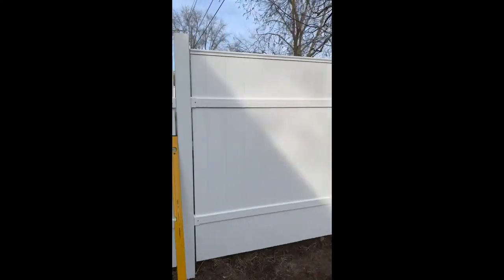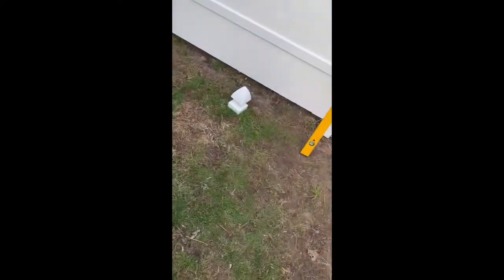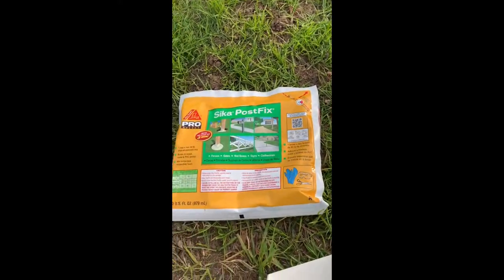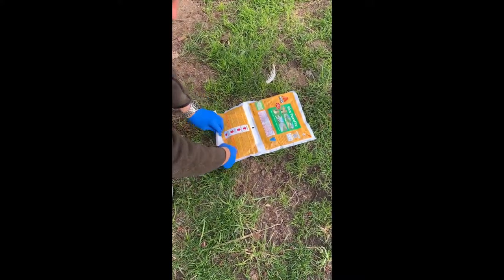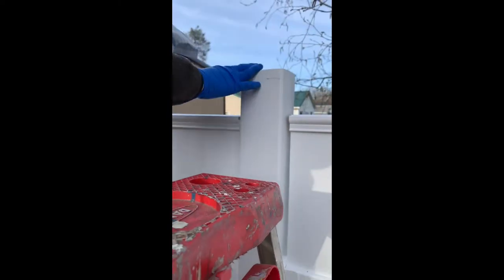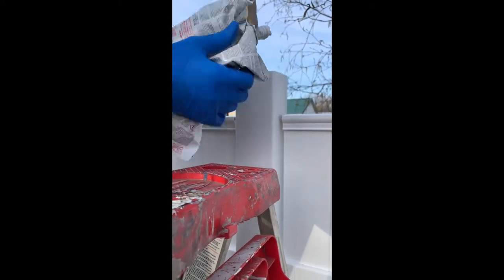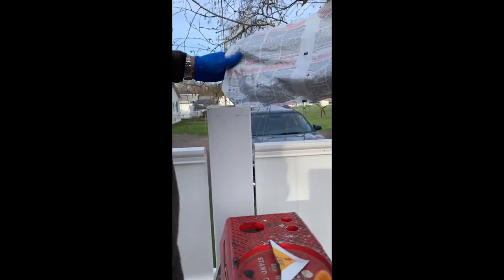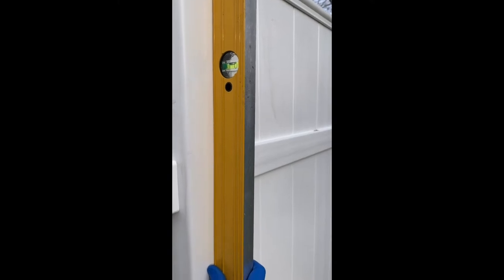Vinyl Fence Install with T-Post & Expanding Foam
I’m certainly not a professional. An alternative to digging holes for fence posts can be to drive a metal T-post or something more rigid like metal chain link fence post or metal conduit firmly into the ground instead, then set the vinyl square post over it the metal post. There will be looseness or sway to take up. This video shows how expanding foam packets can work for this to finish the posts vertically level.